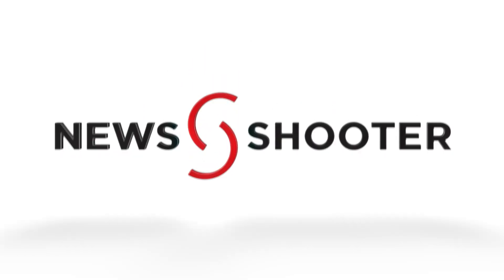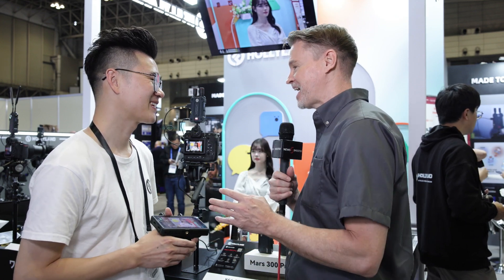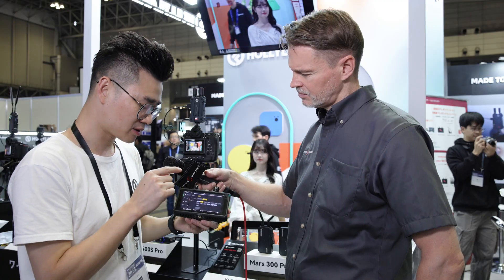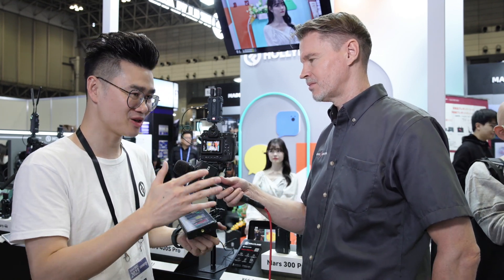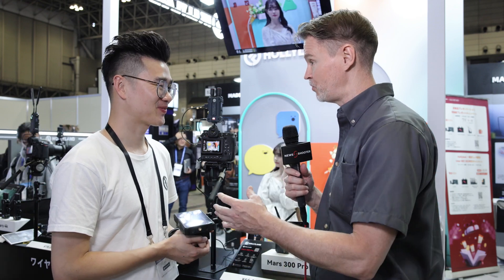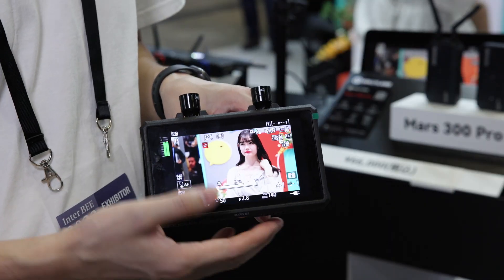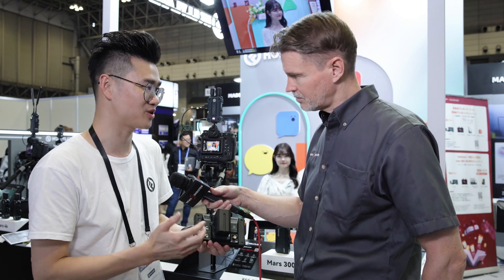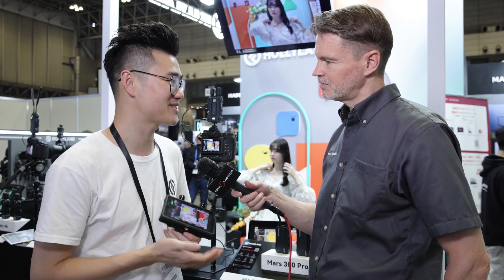Hollyland Mars M1 Enhanced First Look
Hollyland ¥was showing its new Mars M1 Enhanced Wireless Monitoring & Transmission system at Interbee 20213 in Japan.